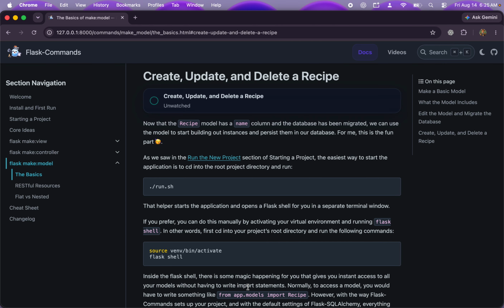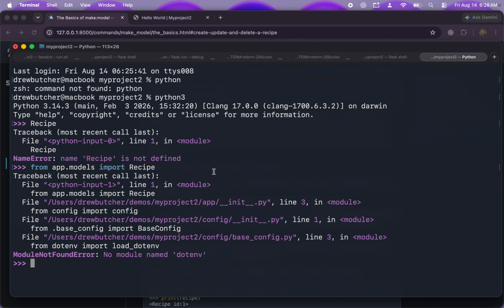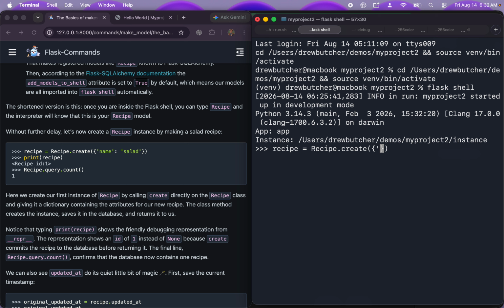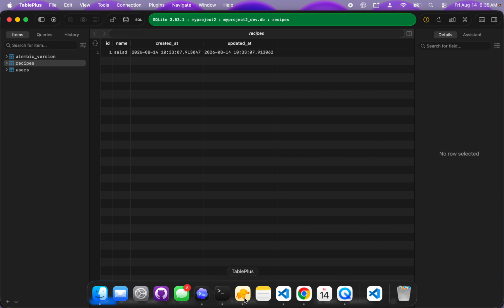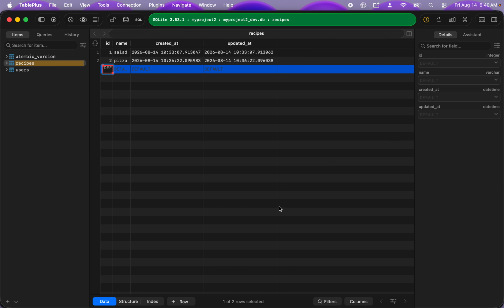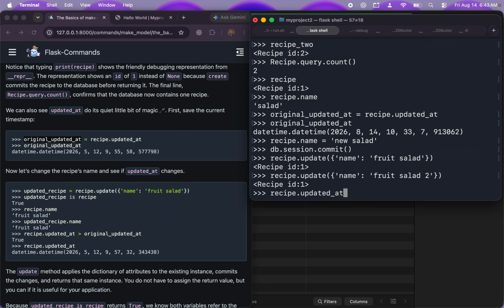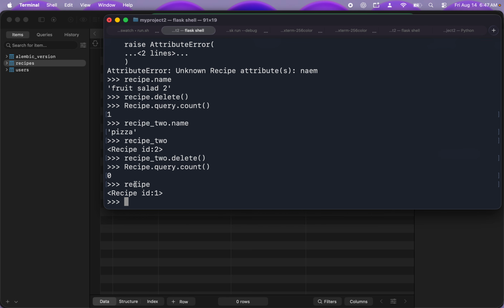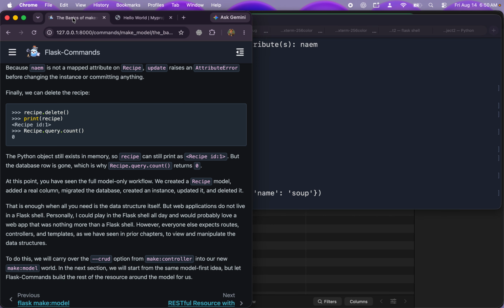Flask Commands Part 74 Create Update and Delete a Recipe version 04x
🍽️ Flask Commands Part 74: Create, Update, and Delete a Recipe

In this video, we use `flask shell` to test real database behavior from the terminal. This is one of those tools that can save you hours when you are trying to understand what your Flask app is actually doing. 🚀

We create, update, and delete `Recipe` records while watching the changes appear in TablePlus. Along the way, we compare the traditional SQLAlchemy workflow with the newer helper methods that Flask Commands adds to generated models.

In this video, we look at:

✅ Why `flask shell` is different from plain Python
✅ How Flask shell knows about your app and models
✅ Creating a recipe with `Recipe.create()`
✅ Why manual SQLAlchemy changes need `db.session.commit()`
✅ Updating a recipe with `recipe.update()`
✅ Watching `updated_at` change automatically
✅ Catching invalid field names during updates
✅ Deleting records with `recipe.delete()`
✅ Understanding database records vs objects still in memory
✅ Seeing how SQLite handles IDs after deletes

The big takeaway: `flask shell` gives you a fast, focused place to test your model logic before wiring it into routes, controllers, and templates. Flask Commands gives every generated model helpful create, update, and delete methods so you can work with your data more directly. ⚡

00:00 - Why Flask Shell Is So Helpful
00:20 - Creating, Updating, and Deleting Recipes
00:39 - What flask shell Does
01:23 - Starting with run.sh
01:51 - Starting Flask Shell Manually
02:45 - Why Not Just Use Python?
03:23 - Flask Shell Knows About Your App
05:24 - Why Models Are Available Automatically
06:54 - Creating a Recipe Instance
07:37 - Using Recipe.create()
08:30 - Seeing the Recipe in Flask Shell
09:31 - Seeing the Recipe in TablePlus
09:47 - Comparing the Traditional SQLAlchemy Way
11:26 - Manually Adding and Committing
12:01 - Why create, update, and delete Help
12:49 - Automatic IDs and Timestamps
13:29 - Counting Recipes from Code
14:18 - Checking the Recipe Name
14:25 - Saving the Original updated_at
14:53 - Manually Changing a Recipe Name
16:04 - Committing Manual Changes
16:47 - Updating with recipe.update()
18:13 - Watching updated_at Change
19:28 - Checking the Updated Name
20:28 - Catching a Misspelled Field
21:12 - Deleting a Recipe
22:26 - Memory vs Database Persistence
23:11 - Creating a New Recipe After Deletes
23:32 - SQLite ID Behavior
25:20 - Recapping CRUD in Flask Shell
25:31 - Why Flask Shell Saves Time
25:56 - Moving CRUD into the Web App